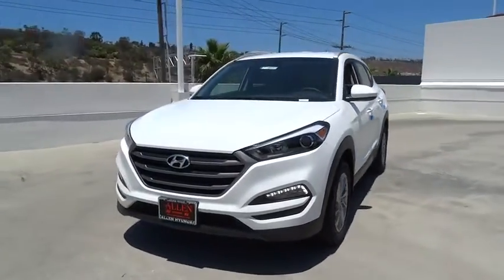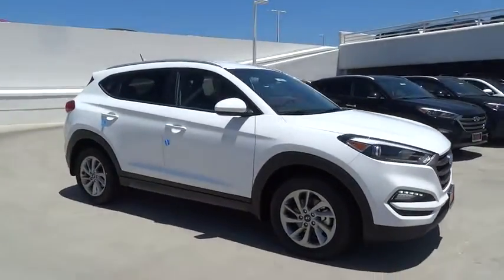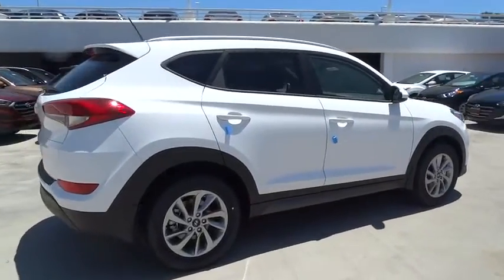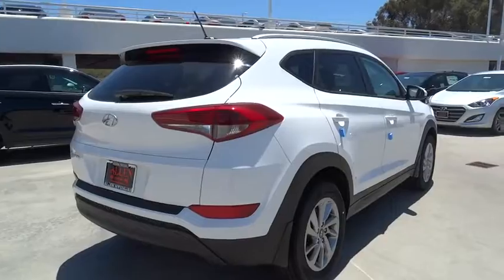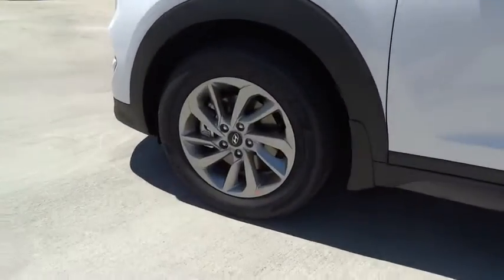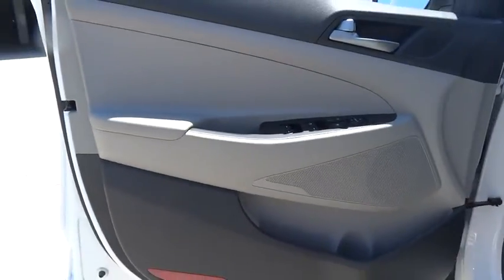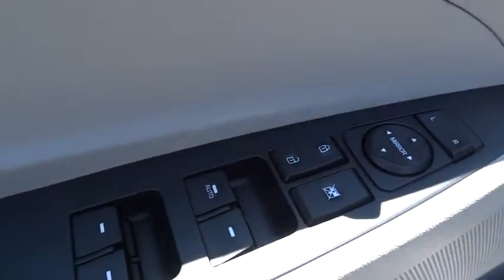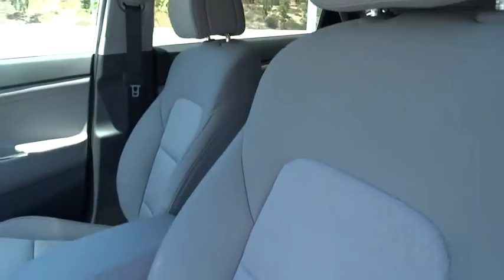2016 Hyundai Tucson Orange County, Irvine, Laguna Niguel, Newport Beach, Mission Viejo. H8678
2016 Hyundai Tucson

Allen Hyundai
28432 Camino Capistrano

SE Popular Package 02 (8-Way Power Driver Seat Adjuster, Driver Power Window w/Auto Up/Down, Dual Illuminated Vanity Mirrors, Fog Lamps, Illuminated Glove Box, LED Daytime Running Lights, Premium Side Sills, and Roof Rack Side Rails), Tucson SE, White, and Gray.There isn't a nicer 2016 Hyundai Tucson than this fuel-efficient gem. Climb into this gas-saving Tucson for a smooth ride with the kind of economy that puts a smile on your face.Price includes: $500 - HMF Bonus APR Cash - Standard - CE/SC/SO/WE. Exp. 08/01, $500 - Retail Bonus Cash - National. Exp. 08/01